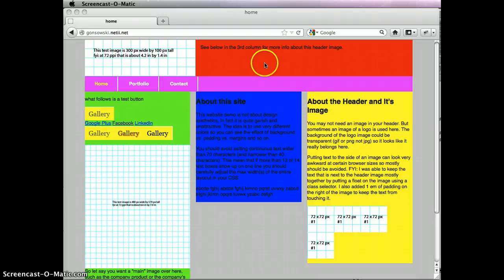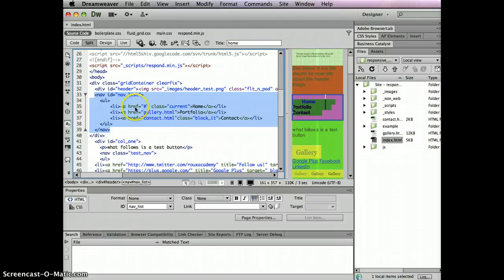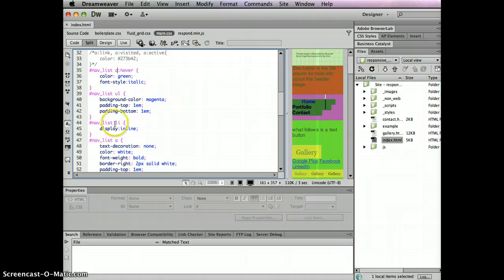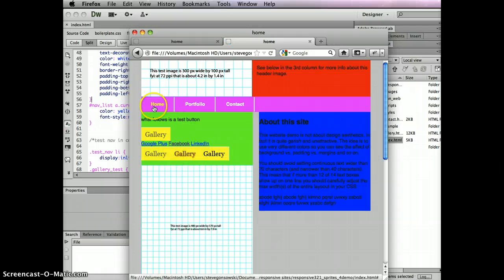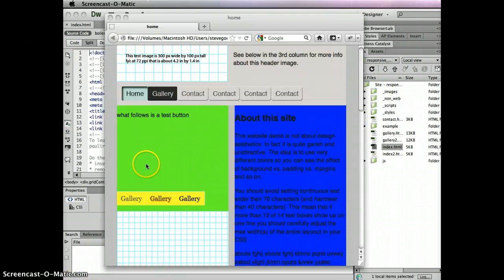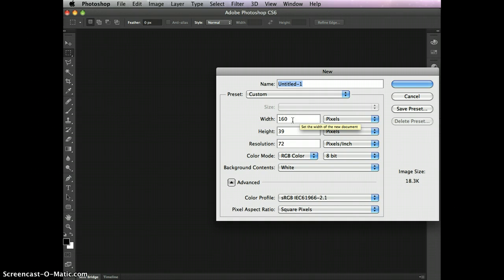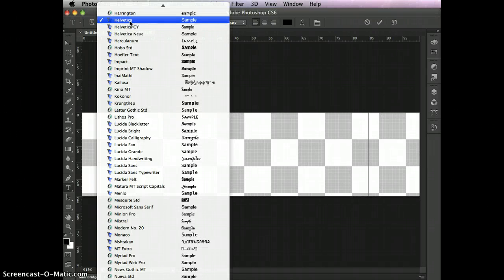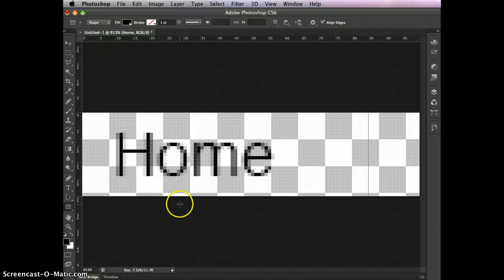Gonsowski Button Sprites